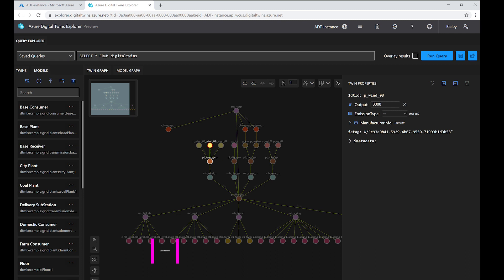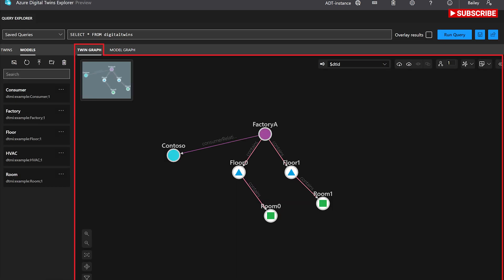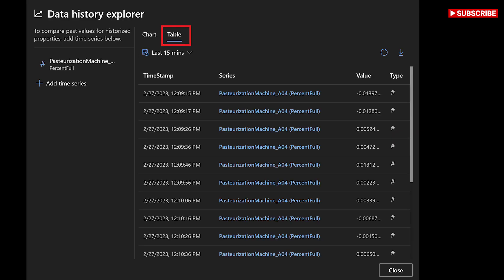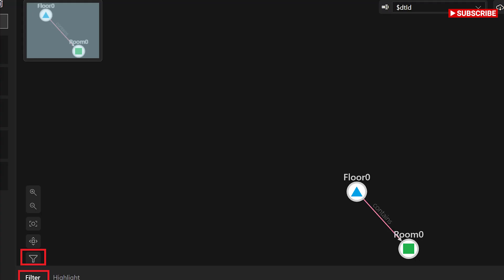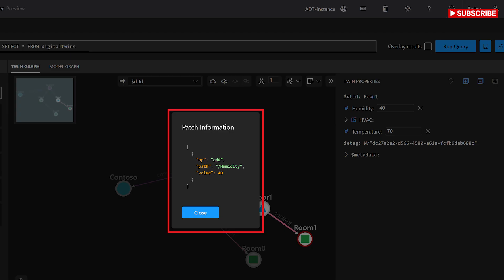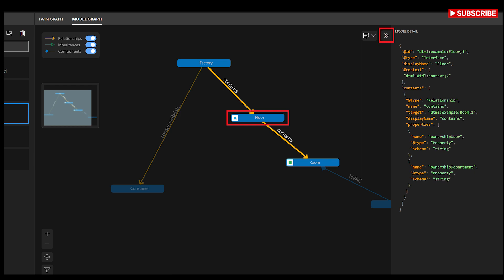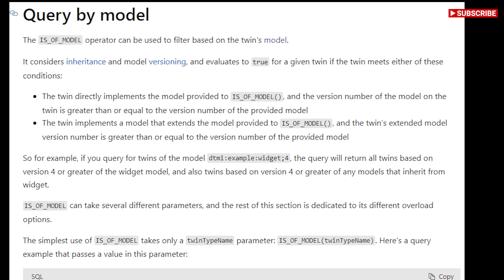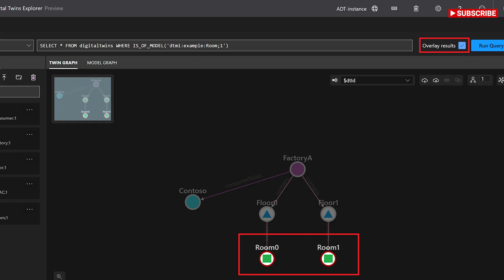Mastering Leadership in the Digital Era using AI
technology ,
In this video, we're going to explore the idea of mastering leadership in the digital era using AI.
Leadership in the digital era is different than it has ever been before. As technologies change, so too does the way we lead and manage our organisations. In this video, we're going to explore how AI can help us to master leadership in the digital era. By applying AI to our leadership skills, we can improve our ability to lead effectively in an ever-changing world.